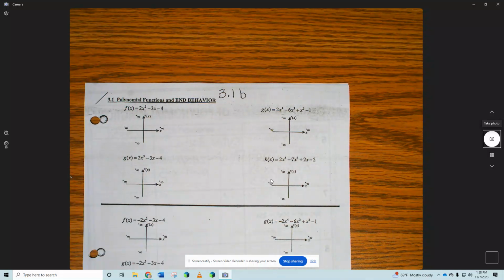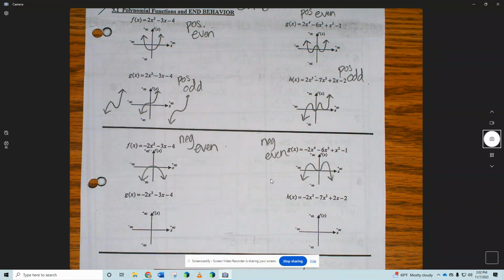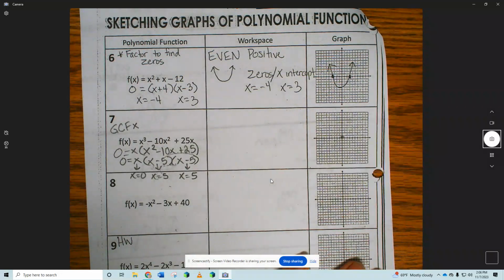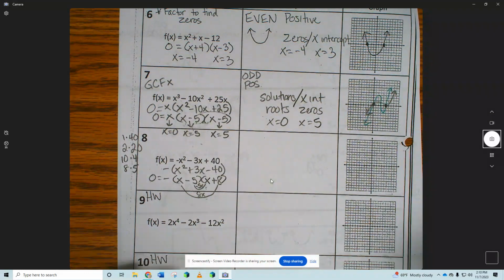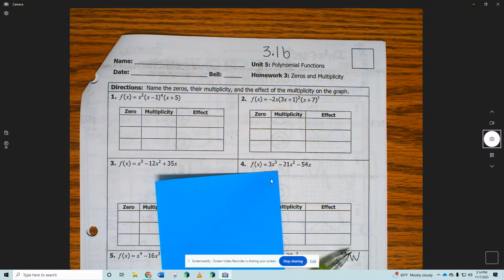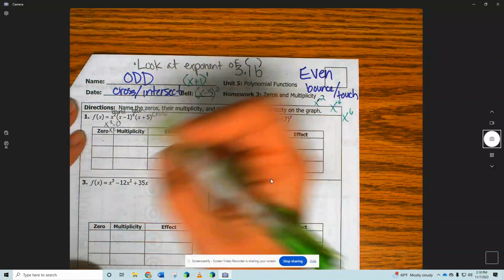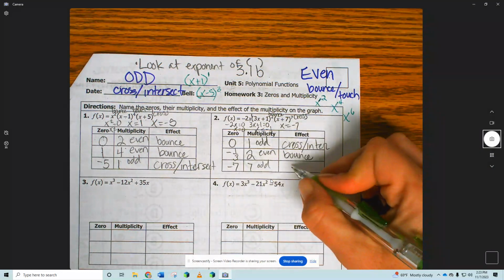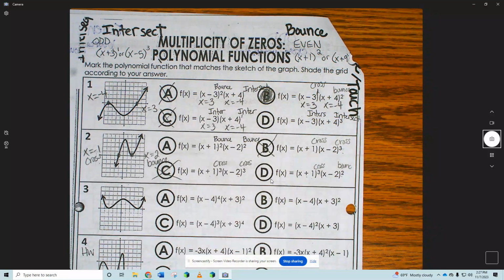Multiplicity of Polynomials